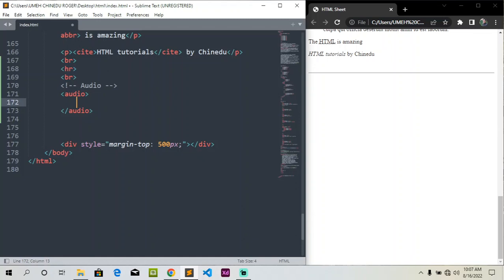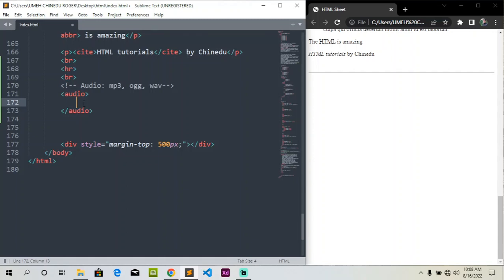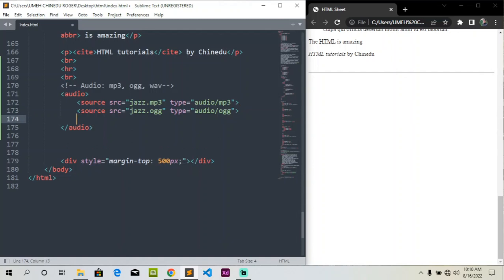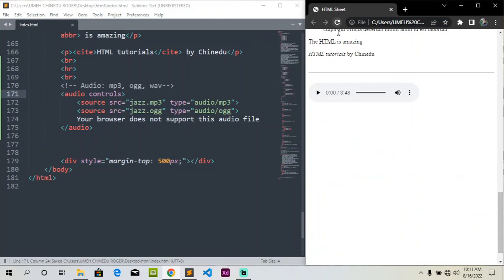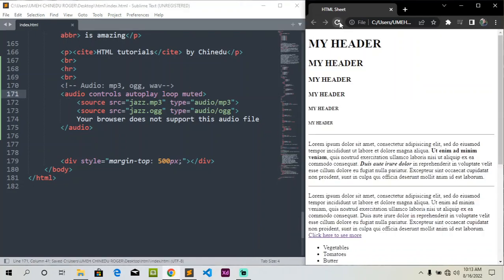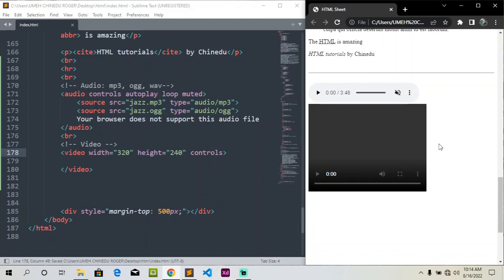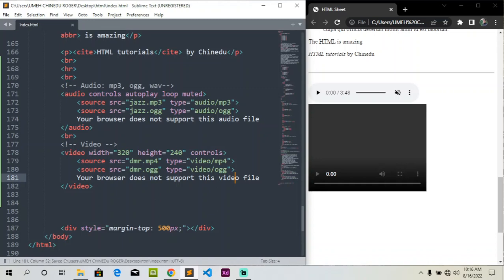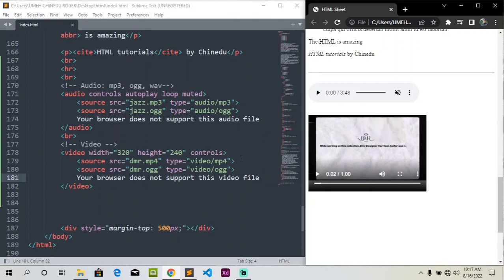8 Audio & Video